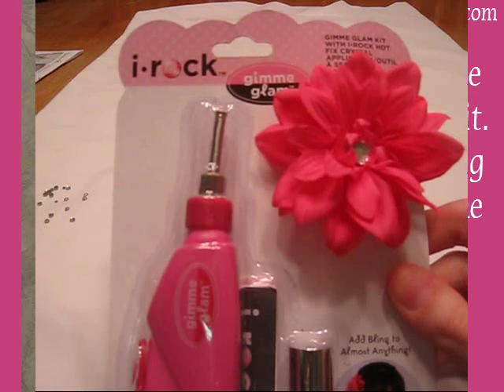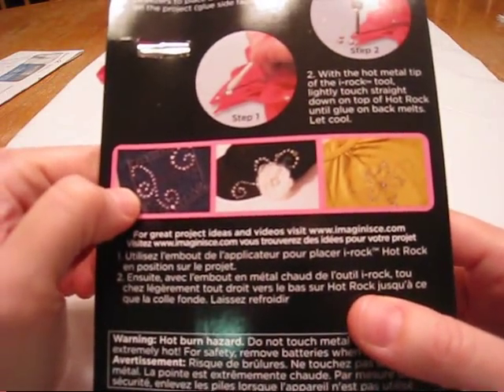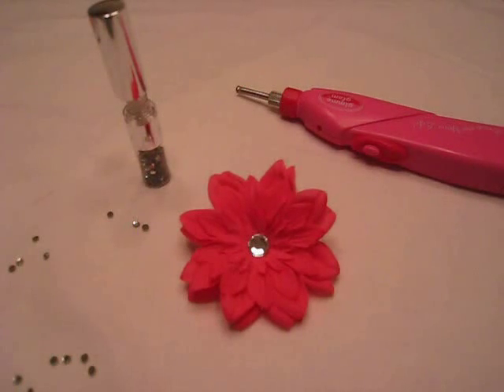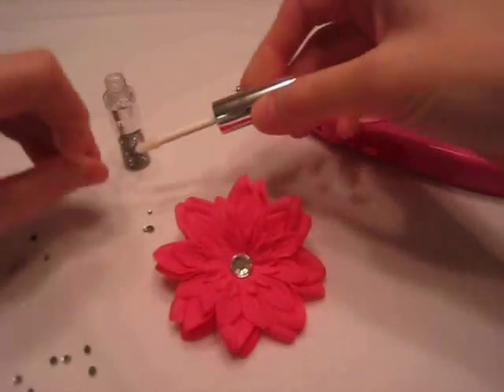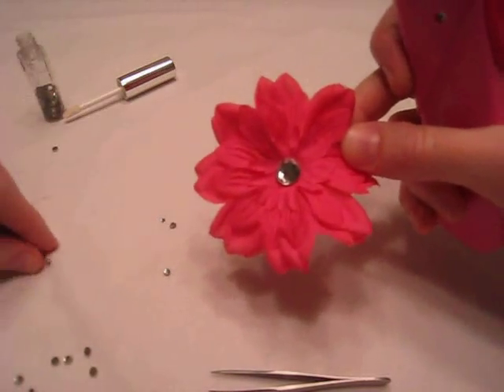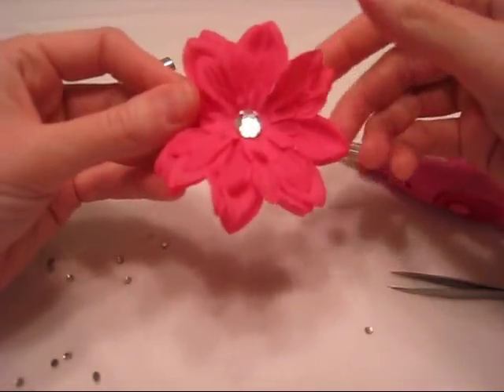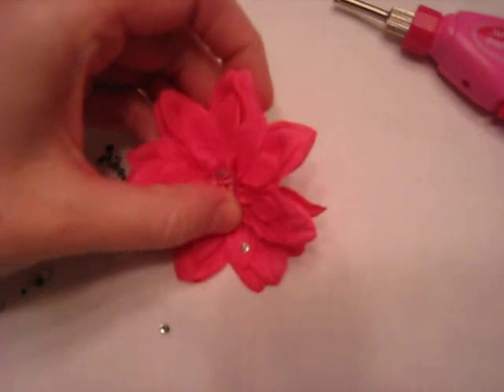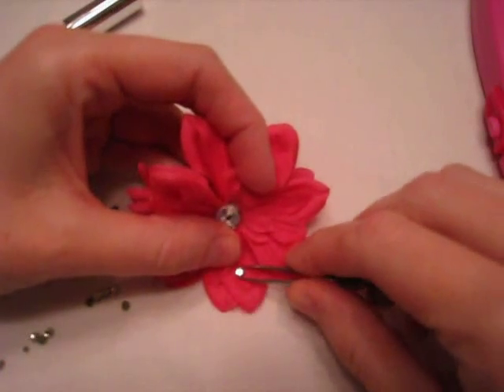Gimme Glam Kit i-rock Tool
How to use the i-rock tool from Imaginisce.com in the Gimme Glam Kit.